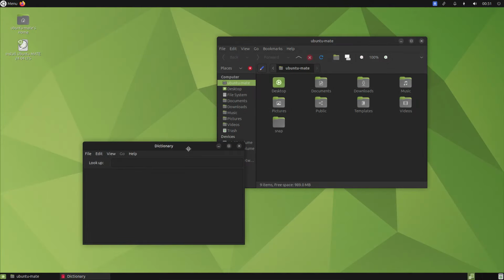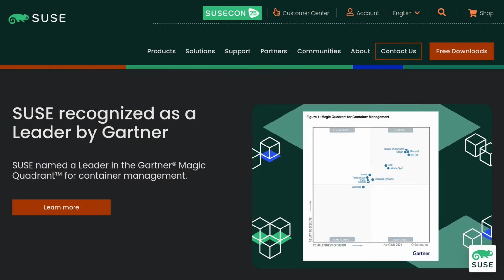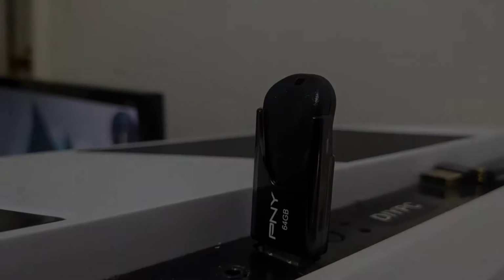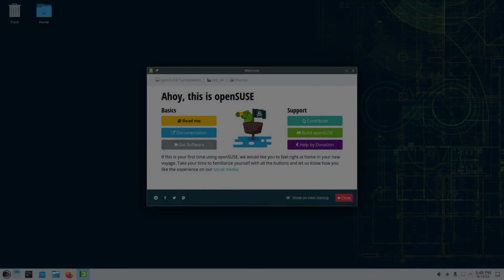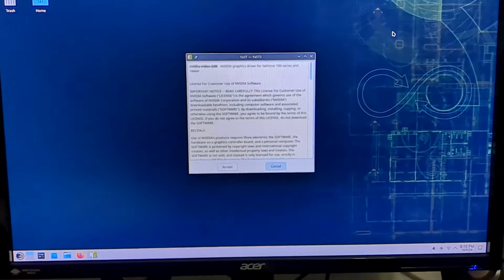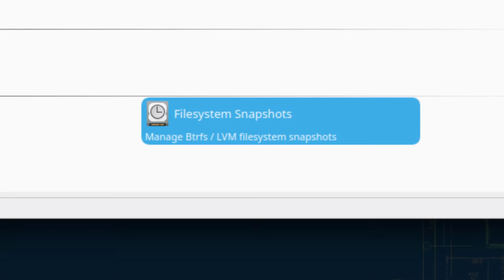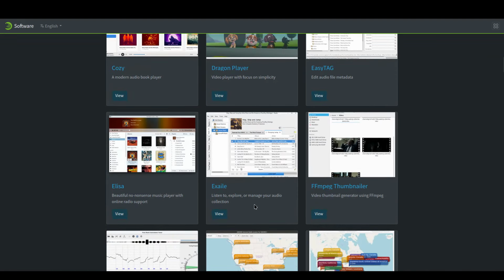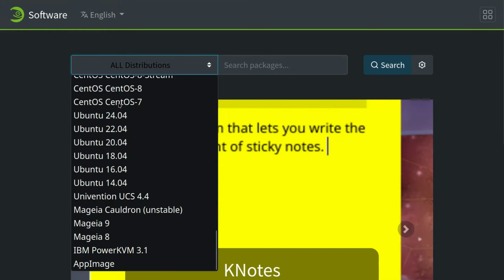2 Weeks With openSUSE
In this video, I'll be sharing my experience daily driving openSUSE for ~ 2 weeks.